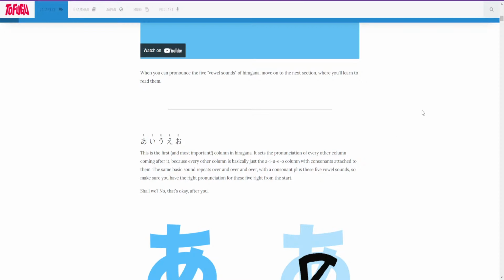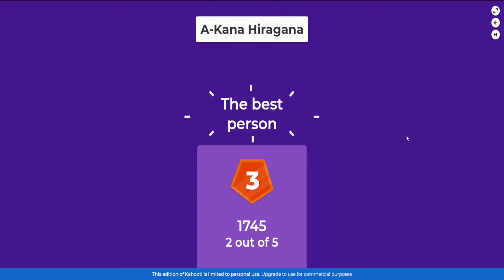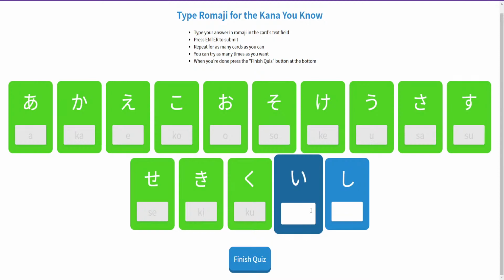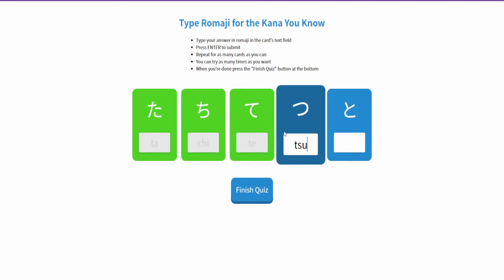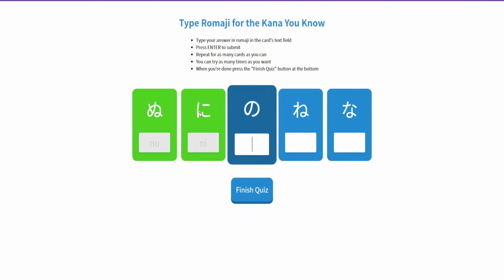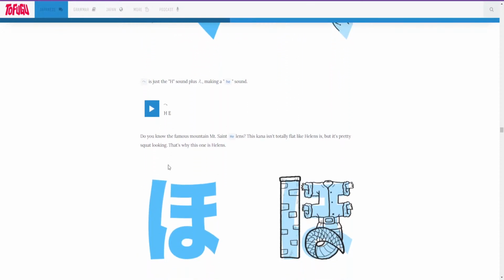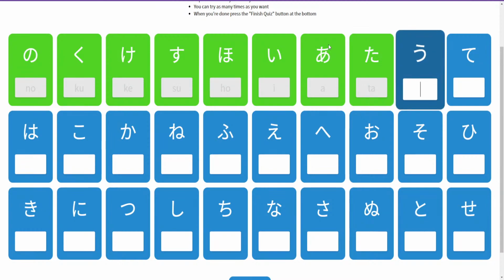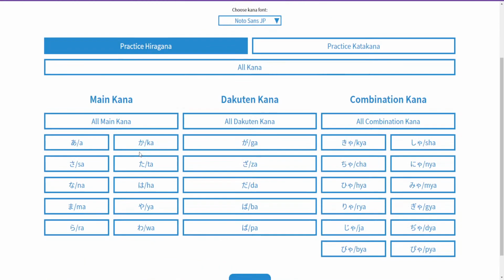Learning Japanese with Bizarre! Lesson 2: Ta, Na, & Ha Kana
Follow me on these platforms for more content!

More Attack on Titan, Demon Slayer, Haikyu!!, My Hero Academia, and more anime coming soon!